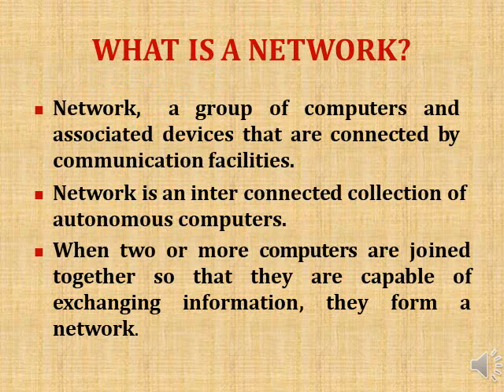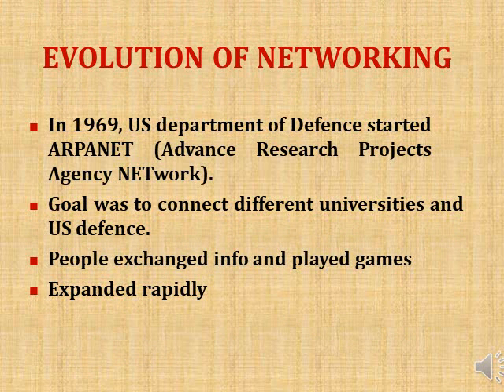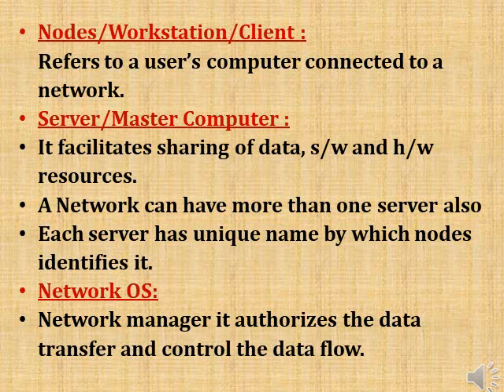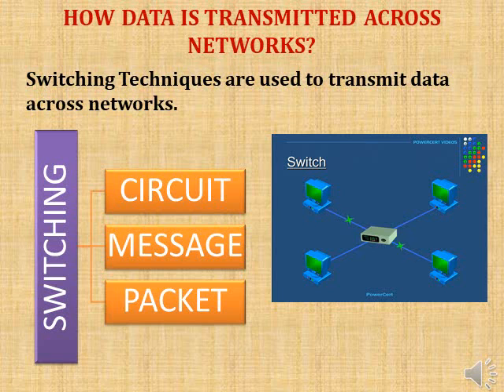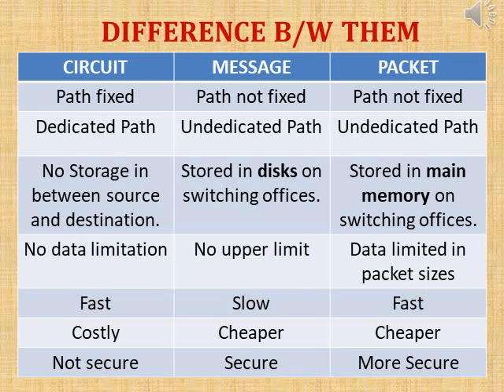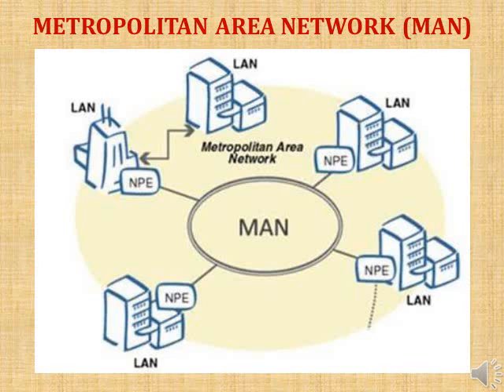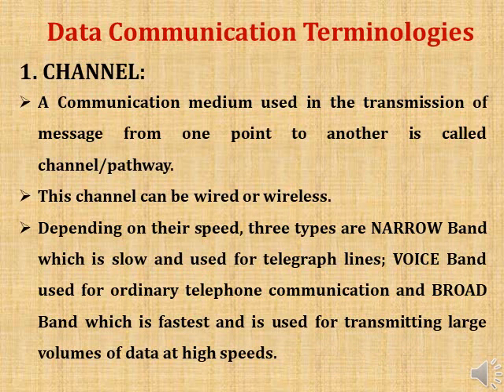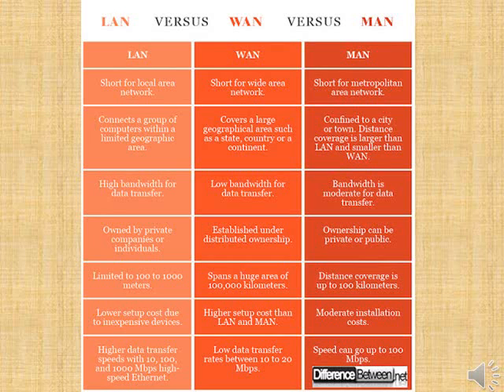COMPUTER NETWORKS || NETWORKING CONCEPTS PART 1 || CLASS 12 || SUBJECT IP OR CS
In this video we will be covering, Networking along with its introduction, need, evolution, requirements, switching techniques and its types. At last we discuss different types of Networks along with some terminologies and difference between them.